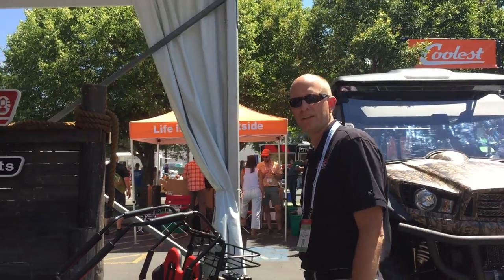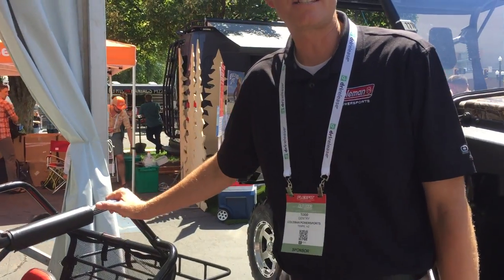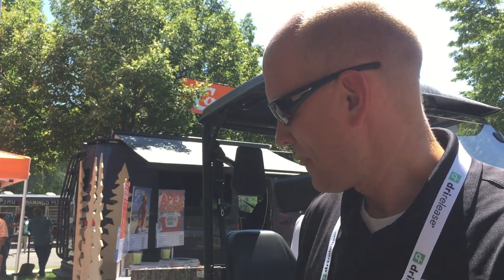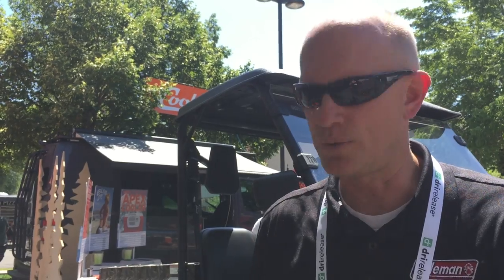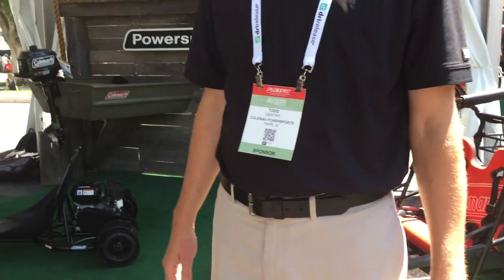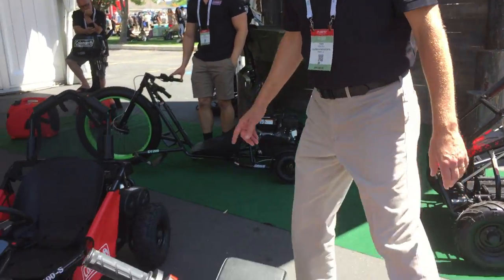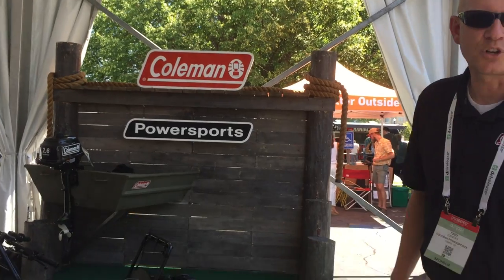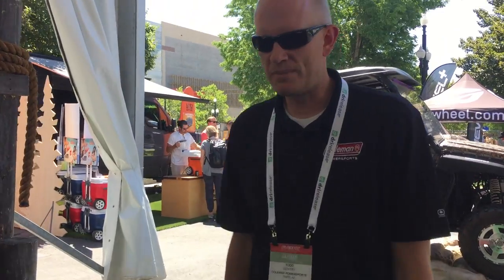Coleman Powersports Off Road Toys and Equipment New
Coleman Rep talking about the latest trends in coleman's advancement into the outdoor Powersports world.

World's best knife sharpeners and fire starters.  The ONLY place in the world to get the Originals is

Visit Us:
Facebook.com/SharpensBest
Twitter.com/SharpensBest

Welcome to the Family of the World's Best Knife Sharpeners and survival tools. Sharpens Best. They don't break, they don't wear out - They Just Work!

The Sharpens Best Family of Survival tools is just what you need!

Hunting, hiking, camping, fishing, cooking, best tool ..